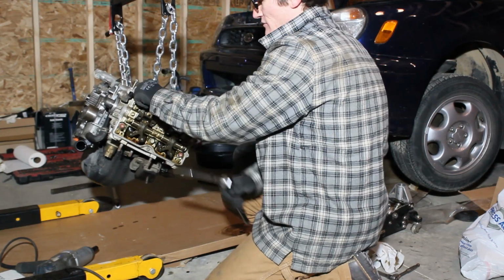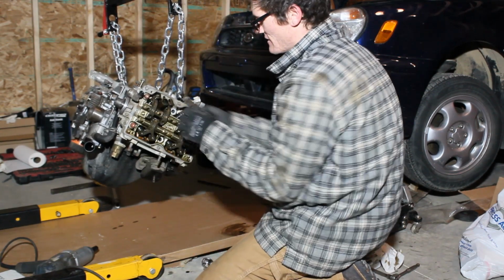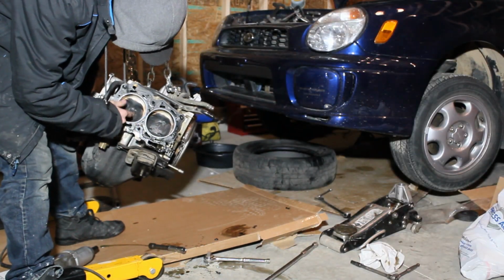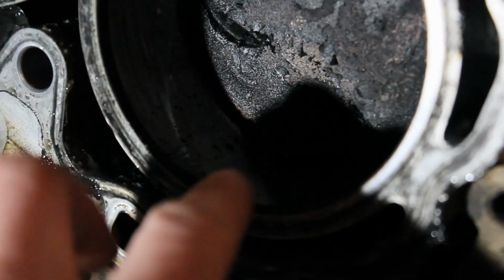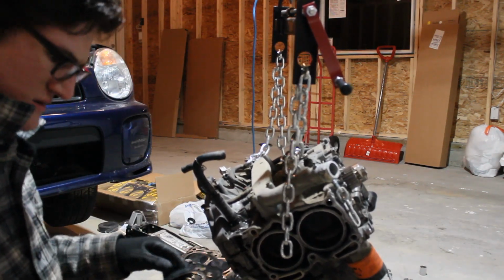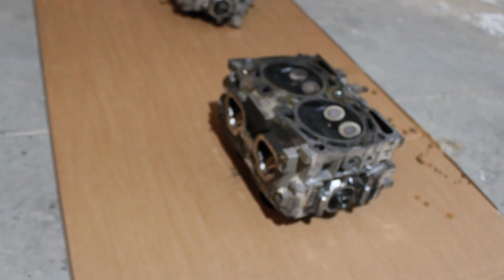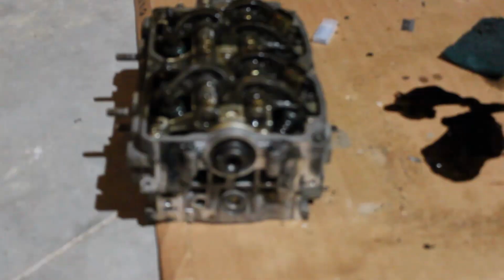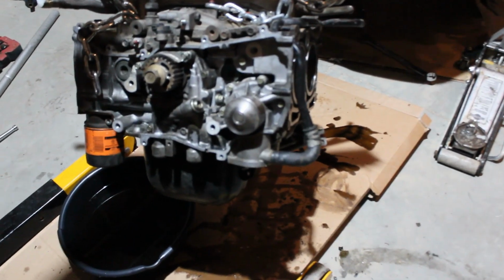Subaru Impreza Wagon Daily Build Pt 2 - Head Removal & Clean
Part 2 of the engine tear down! Enjoy!